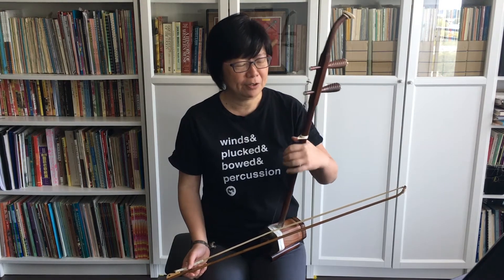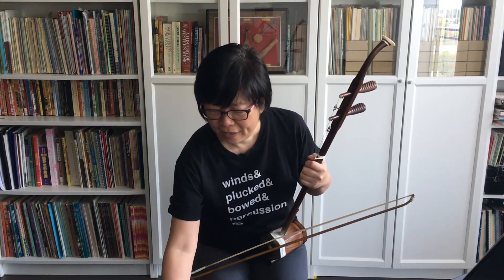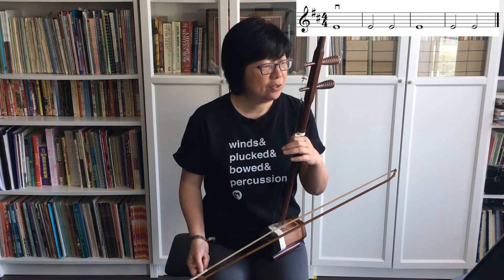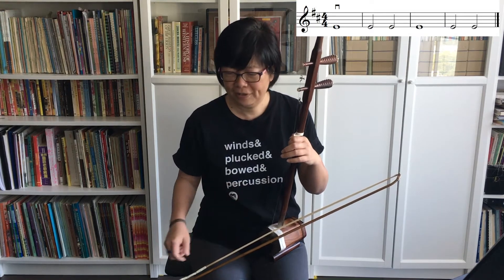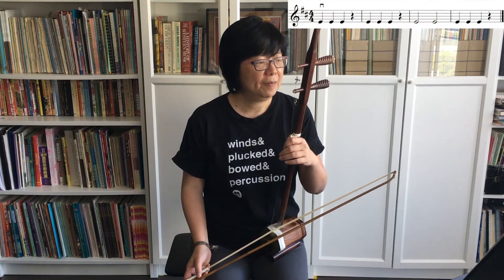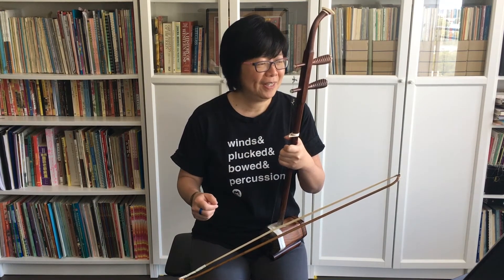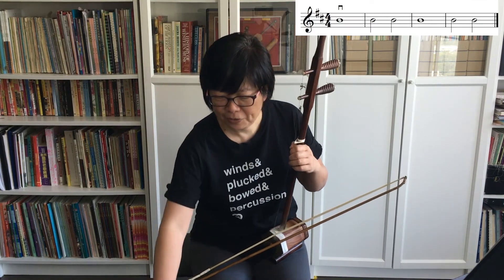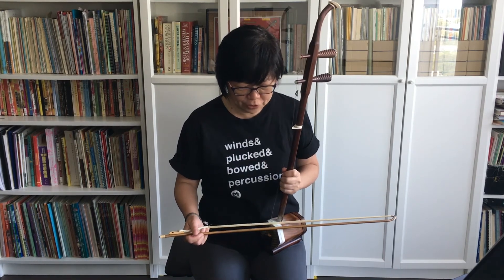Learning the Erhu Series #21: First Finger Ex #11-15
Patty Chan, author of Playing Erhu: Bridging the Gap, explains and demonstrates First Finger exercises #11-15 from her book.

Happy practicing!